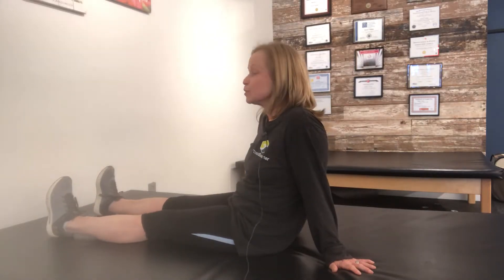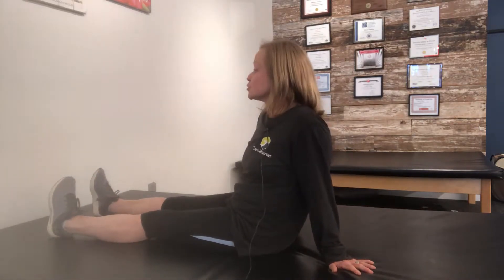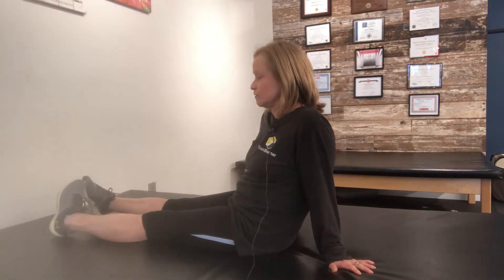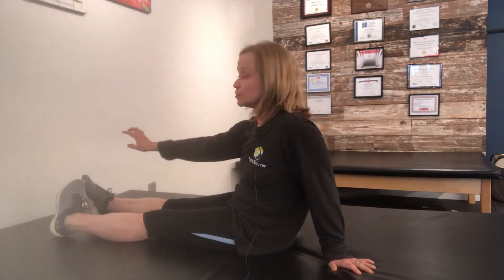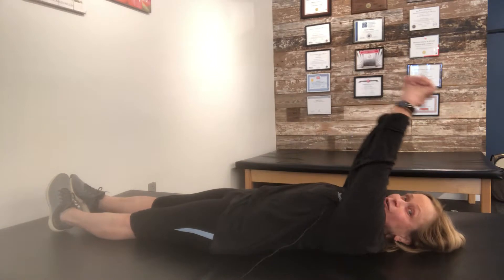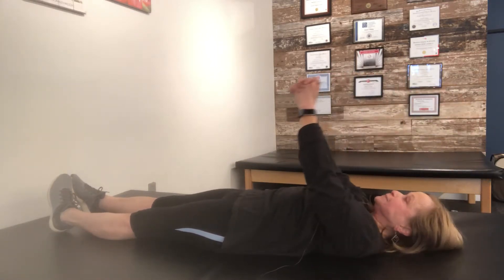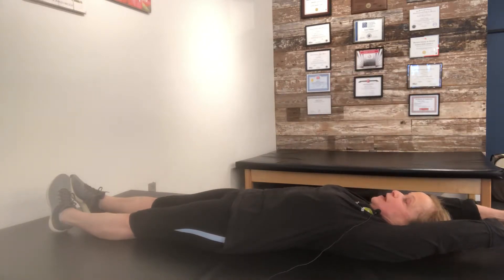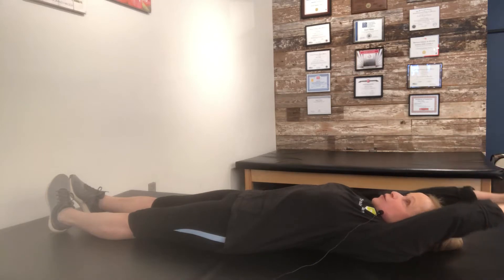The Pullover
This exercise helps line your feet up straight, "wakes up" the abdominals and improves your shoulder range of motion, making it easier to stand up straighter. Do 10 repetitions, progressing to 15 and then 2 sets of 15.